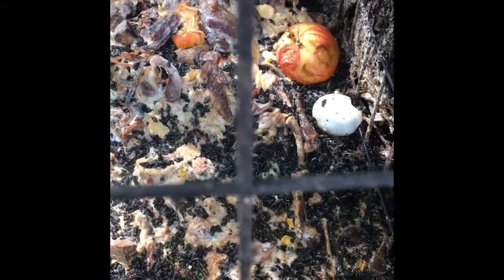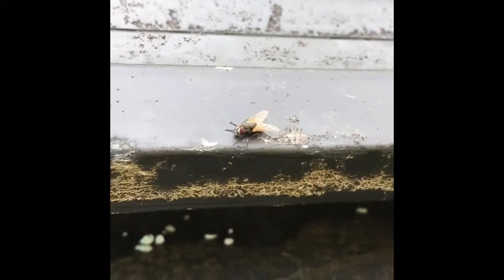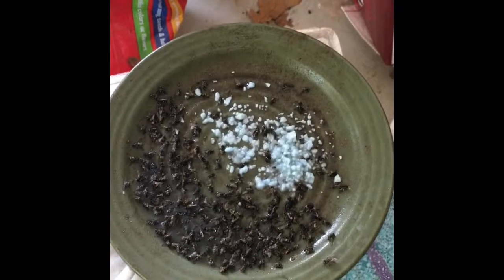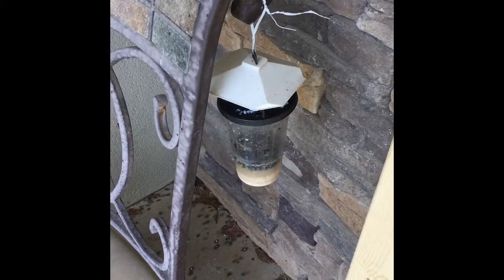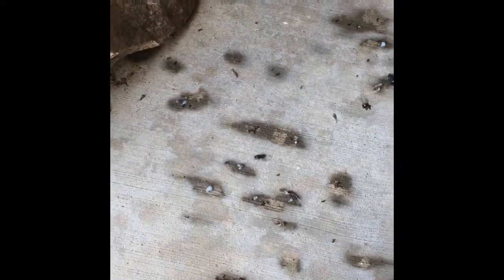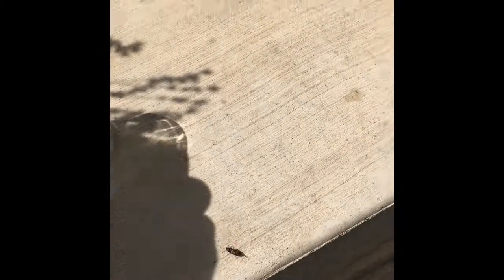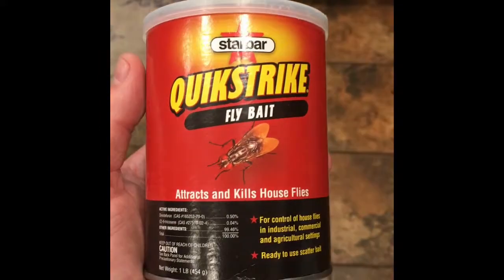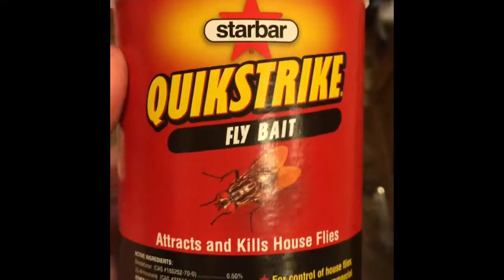Fly Bait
My neighbor spreads manure to fertilize his field — common practice and healthy, but it leads to massive numbers of flies. This is my multi-product solution for anyone to benefit from.